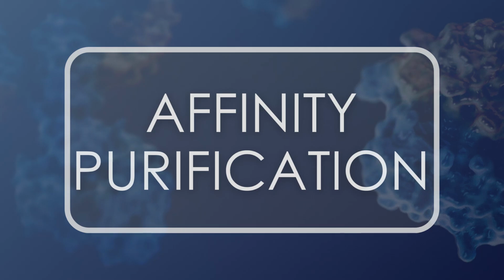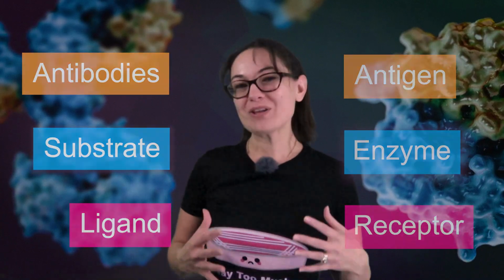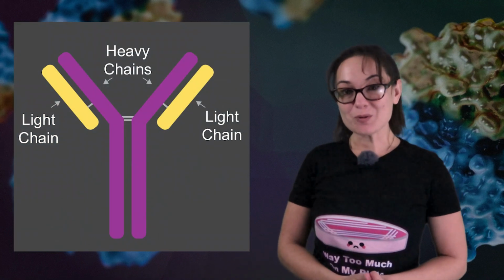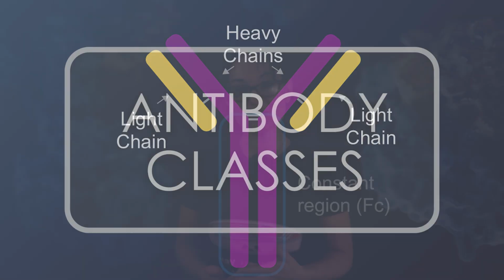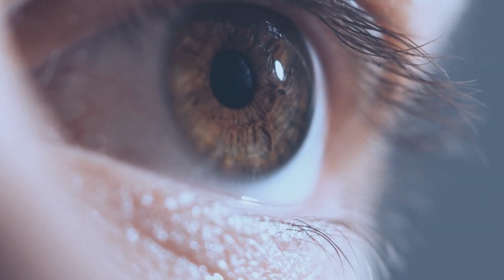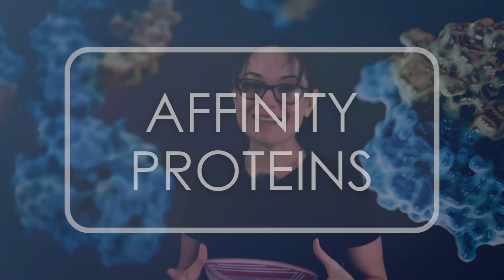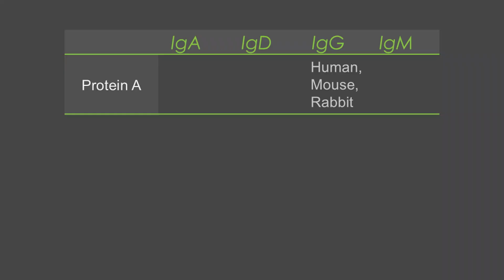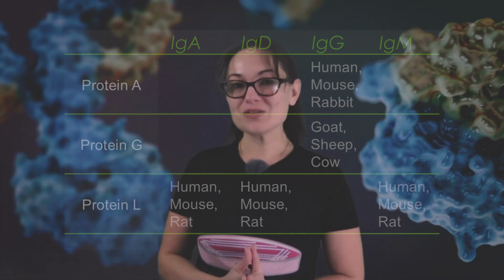Antibody Affinity Purification: Differences Between Proteins A, G, and L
In this video, we’re diving into affinity purification for antibodies—a powerful and widely used technique in protein biochemistry. We’ll break down how affinity chromatography works, review antibody structure (including heavy and light chains), and compare three essential affinity proteins: Protein A, Protein G, and Protein L.

🔬 Find helpful resources from GoldBio.com below!

What is Affinity Purification for Antibodies?
Relative Affinity of Immobilized Protein A and Protein G for Various Species and Subclasses of

Chapters
Intro 0:00
Affinity purification overview 0:35
What is the structure of an antibody 1:32
What are the 5 classes of antibodies 1:59
Difference between Protein A,  Protein G and Protein L  2:36
How to chose the right affinity protein? 3:38
For free handbooks visit goldbio.com 4:39

Like the shirt? Enter to win one of your own!
Presented by Karen Martin, Edited by Karen Pierce
At GoldBio, we strive to exceed the expectations of our customers, vendors and strategic partners through quality of products, excellent service and attention to detail. Our sustainable business model and relationships with others in the supply chain allow us to provide researchers and scientists with uniquely low prices, while maintaining the highest quality in the industry. We stand behind all our products to the fullest extent with the hope that they will be used in discoveries that benefit all. Come say hi on other forms of social media!